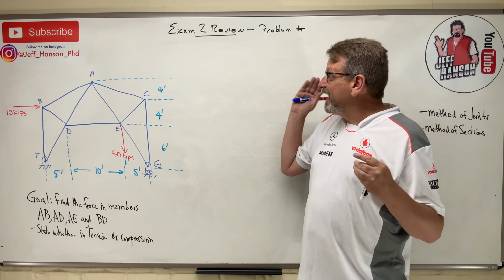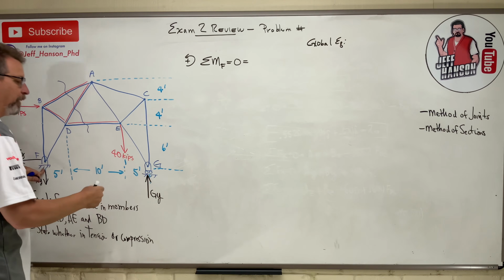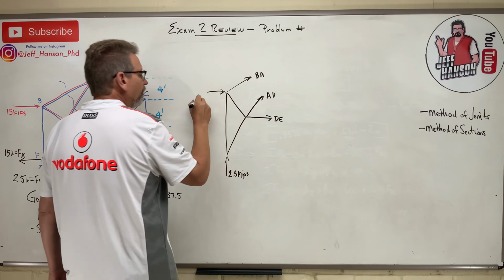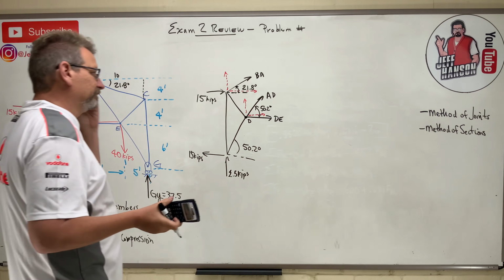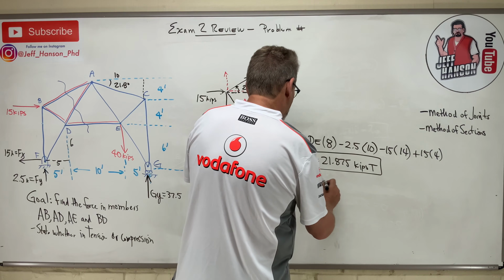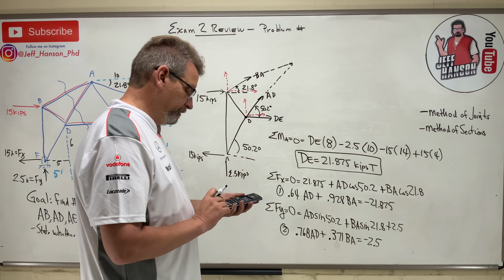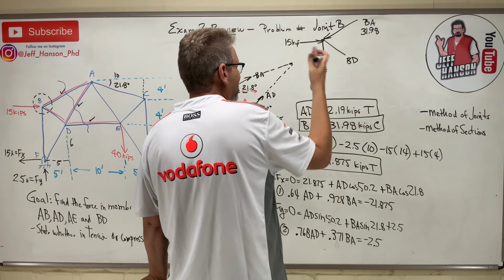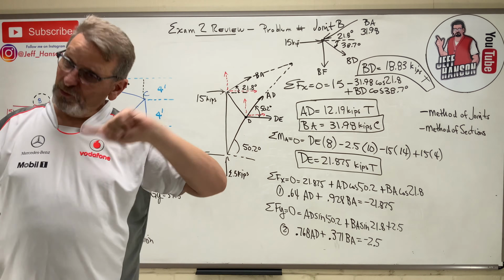Statics: Exam 3 Review - Mastering Trusses with the Combo Method!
Are you preparing for your upcoming engineering mechanics midterm or final? In this first practice video for Statics Exam 3, we are tackling a complex truss problem using the ultimate timesaving strategy: the Truss Combo Method! Instead of getting stuck using only one technique, you will learn how combining the method of joints and the method of sections allows you to solve for internal forces faster and with fewer equations.

Watch step-by-step from 00:06 as we analyze the truss structure to find global equilibrium and support reaction forces at the pin and roller connections. Next, we slice through the members of interest, set up a clean free body diagram (FBD), and calculate the geometric angles. You will also see a brilliant multi-color pen study tip at 06:57 to help you visually separate X and Y vector components without making silly sign errors. Finally, we set up a 2x2 system of equations and use a handy calculator system solver trick to instantly determine whether the members are in tension or compression. Master this structural analysis shortcut and crush your civil or mechanical engineering FE Exam preparation!

1) TI 36X Pro Calculator
2) Circle/Angle Maker
3) Engineering Paper
4) Mechanical Pencils 40pk
5) Desk/Bed Clamp Reading Light
6) Stainless Steel Rulers
7) Small Stapler
8) Post it Tabs for Page Markers
9) Noise Canceling Wireless Headphones
10) Wireless Mouse
11) Multicolor Pen/Pencil
12) Portable Charger
13) Backpack Rain Cover
14) Amazon Dot
15) Portable Bluetooth Speaker